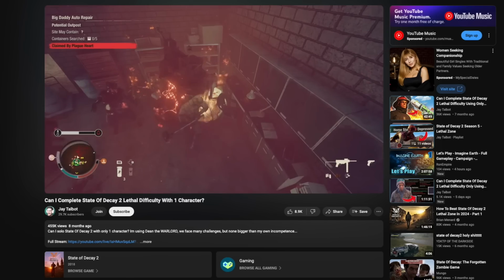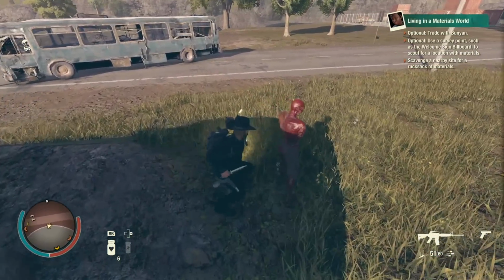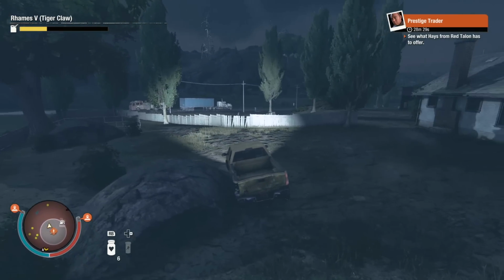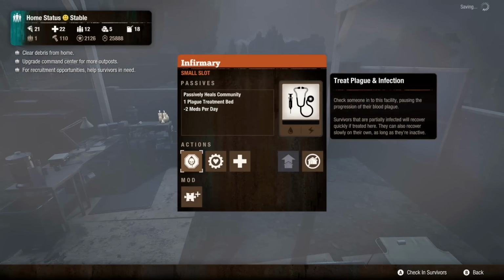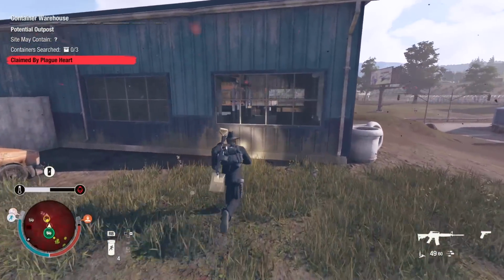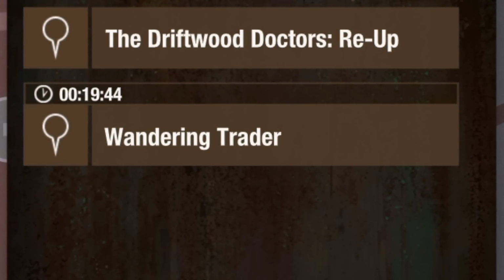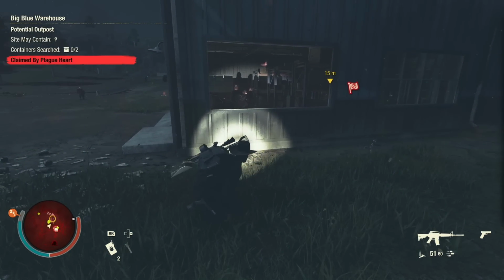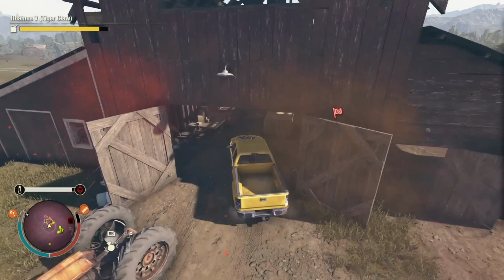I Completed Meagher Valley With A Single Character - State Of Decay 2 Lethal Difficulty in 2024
Can I complete all 5 maps in State Of Decay 2 Lethal Zone With A Single character? Episode 1: Meagher Valley